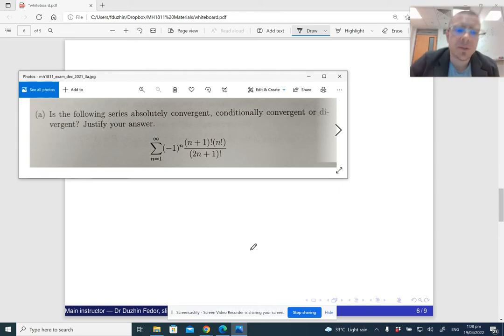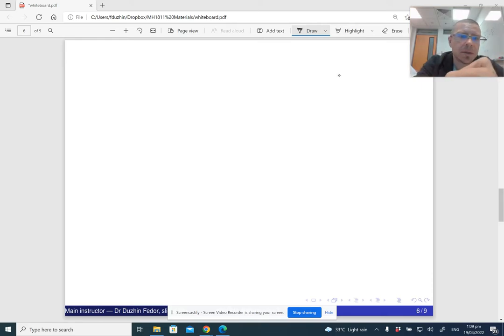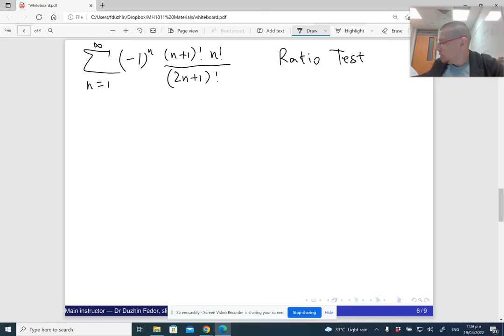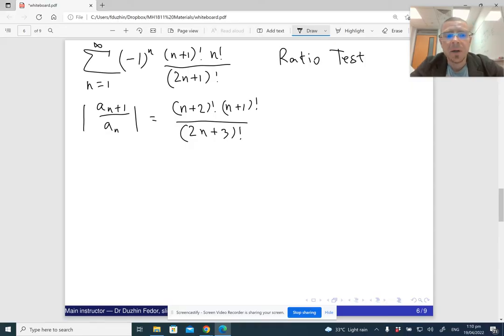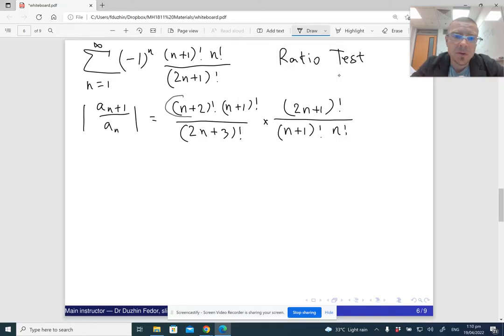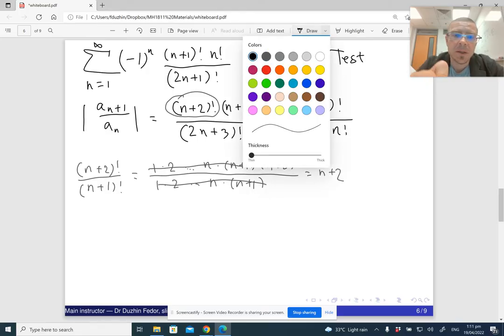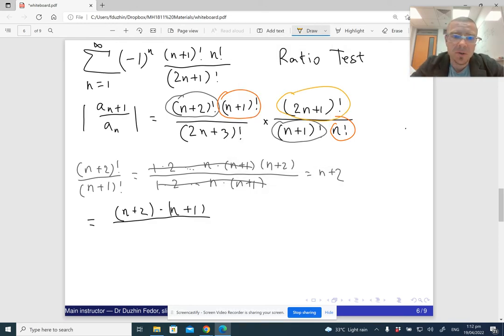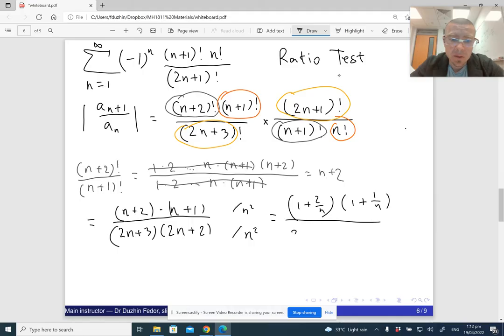MH1811 Final Exam Dec 2021 Question 3a